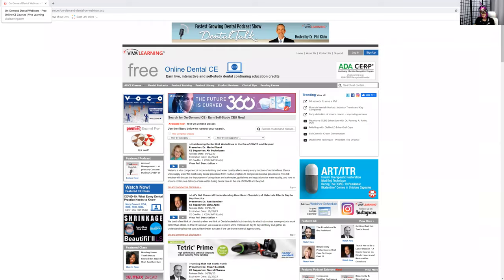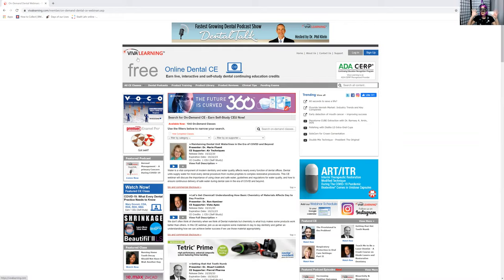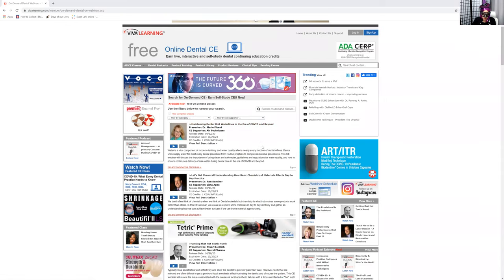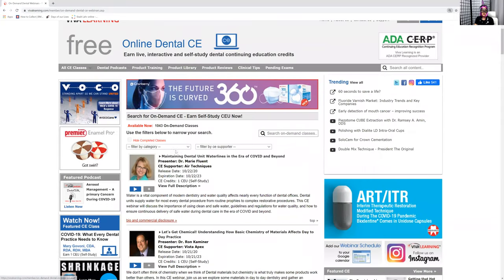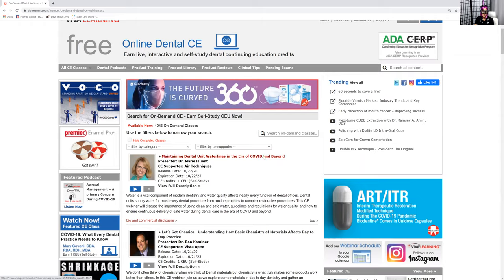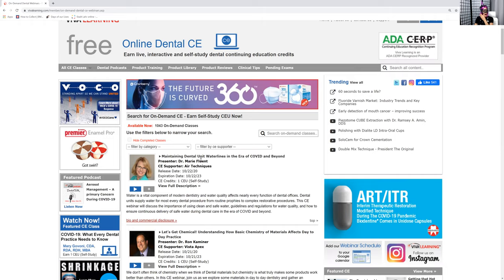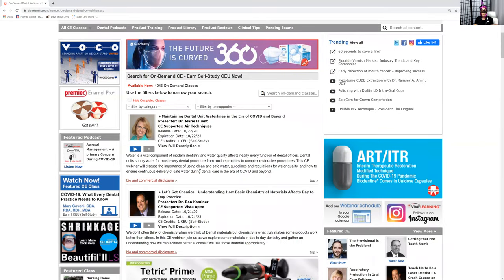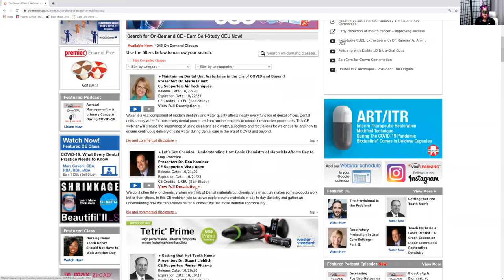Writing Goals For Your Portfolio RDH's!